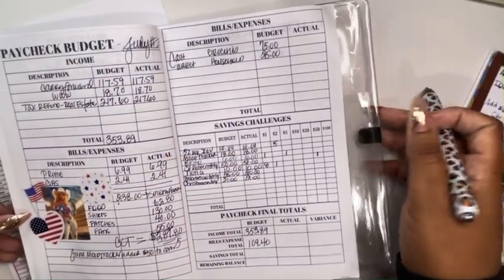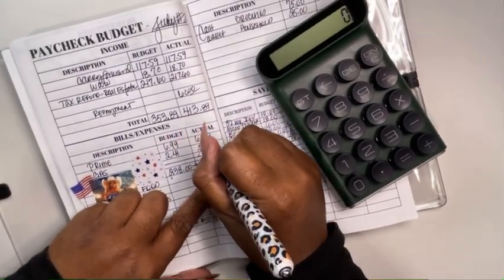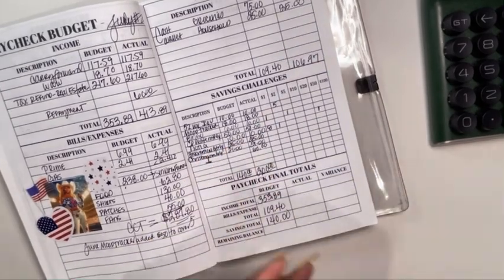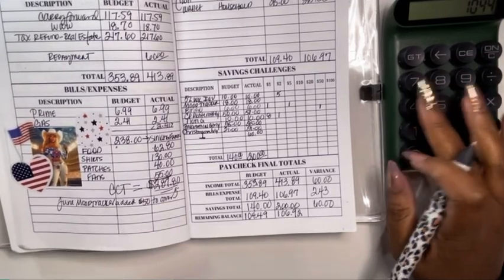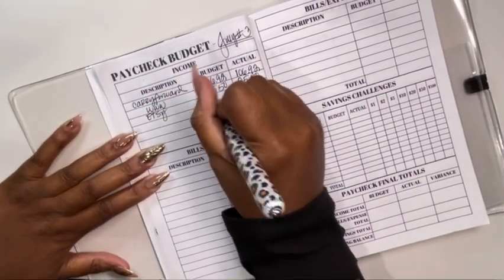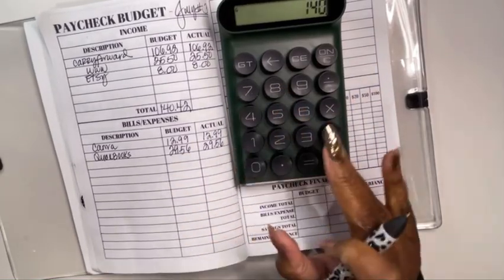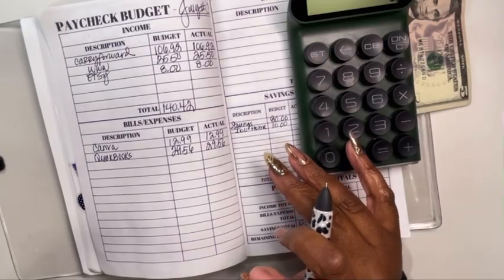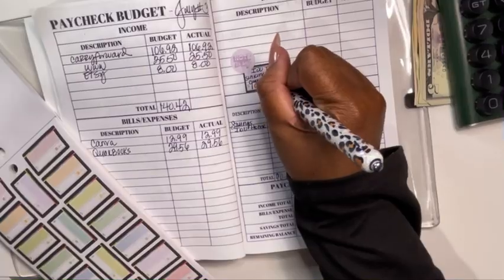Paycheck Budget With Me | $140 Budget + Etsy & Website Income | Budget Closeout + Savings Wins!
Welcome back to another Paycheck Budget With Me! 🎉 In this video, I’m closing out my previous budget, sharing my actual income, bills, expenses, and savings, and walking you through my new paycheck budget of $140.42 — including carryover money from last time! 🙌

✨ Income Highlights:

Website earnings: $25.50

Etsy earnings: $8.00
THANK YOU if you placed an order with me this month — your support means everything! 💖

💸 Budget Goals:

Pay my Canva and QuickBooks bills

Allocate leftover money toward savings challenges

Stay consistent, stay in budget, and make every dollar count!

I’m so excited to share how I managed to stay within budget, end with a surplus, and how I plan to stretch my dollars further this next round. Grab your budget planner and join me!